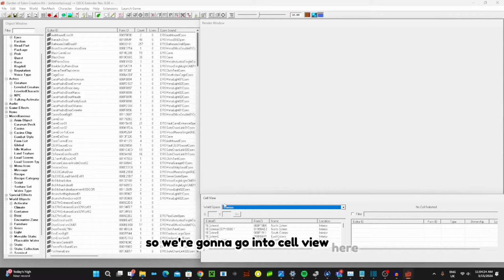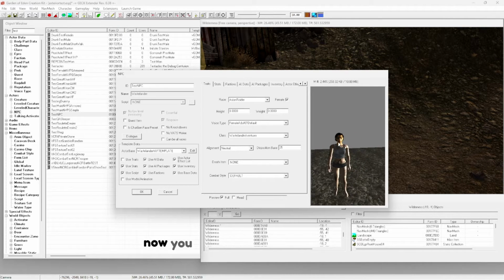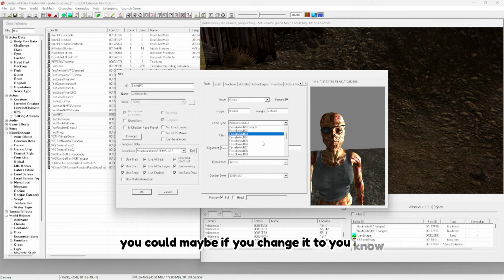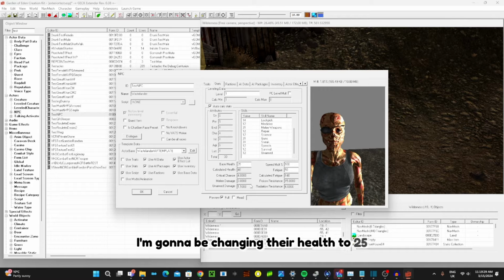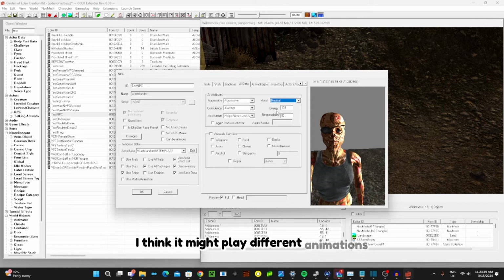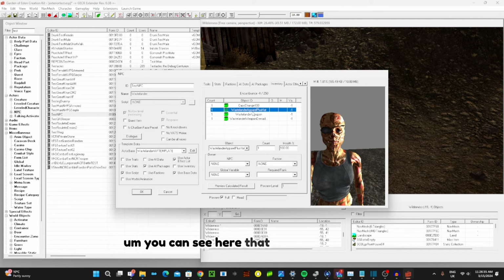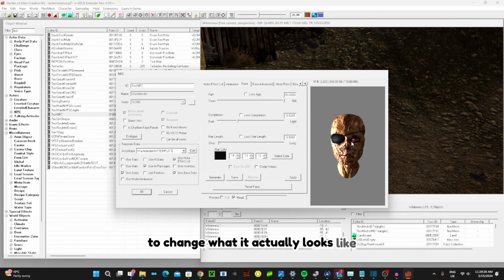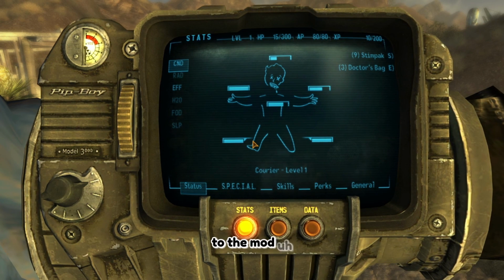FNV Geck Tutorial 4: Making a Custom Npc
Finally. They're back! Wondering whether to do 2 videos a week or just one because this one took a good 7 hours to make start to finish... (Captioning is a PAINNNN)

It was a more basic tutorial mainly because this is kind of life a part 1 to making an NPC and then either this week or next week (hopefully) I'll release a kind of "part 2" to this and use the same NPC I make here for dialogue so it's 1) Easier to understand. 2) More digestible otherwise people might get burnt out due to the work it takes! (I might combine this tutorial and the dialogue one into like one big long video in the future)

If there are any questions, let me know! I've been thinking about opening a GECK discord because I haven't found any so let me know if that's something you'd be interested in, in the comments PLEASE!

Thanks for reading this and watching and I hope you'll continue to explore the world of G.E.C.K Modding!!!